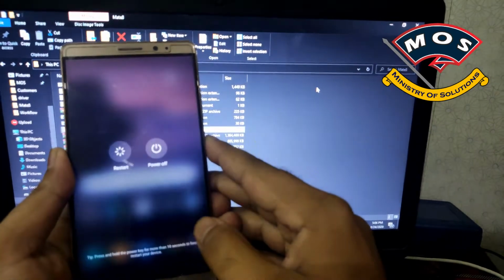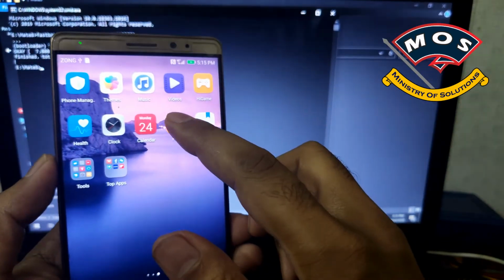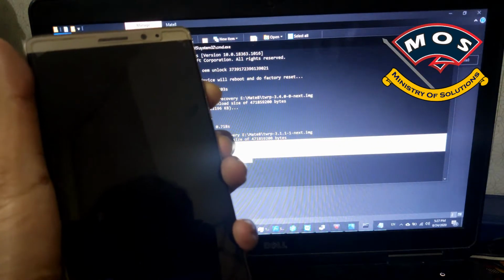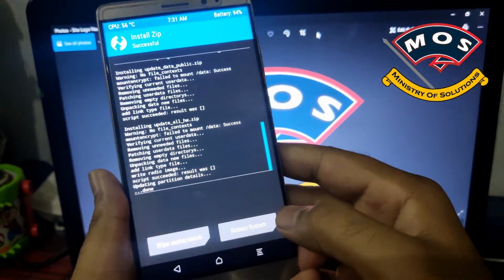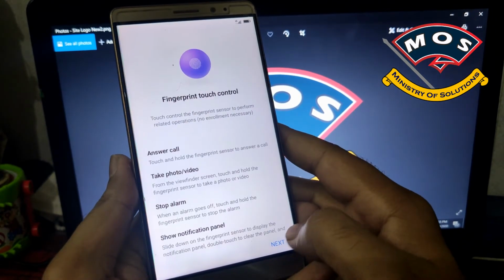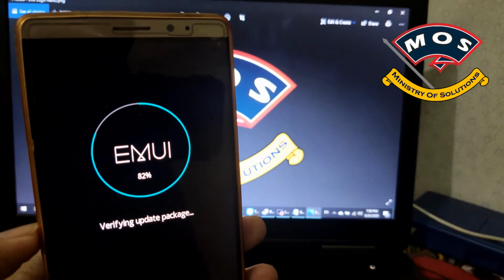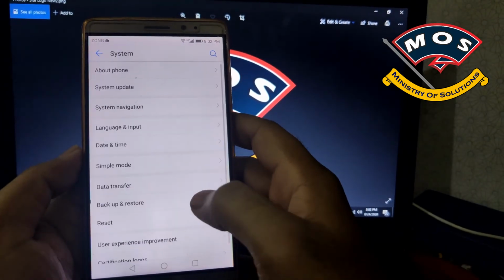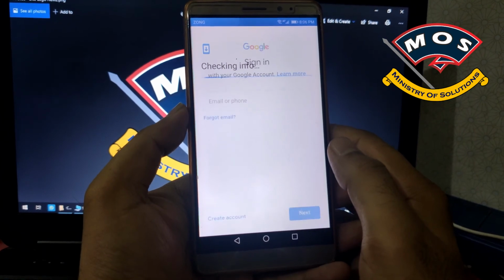Huawei Mate 8 NXT-L29 Update EMUI8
How to convert your Huawei Mate 8 to Chinese version and get EMUI8 official update
This version of Chinese EMUI8 contains google services , so you should not be worried about google apps.
Everything you do at you own risk, i am not responsible for your mistakes.